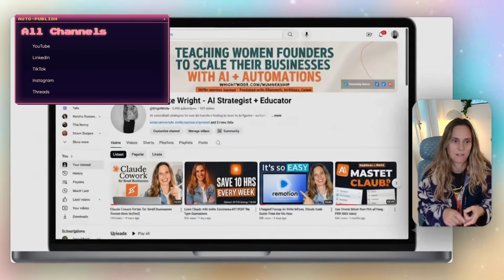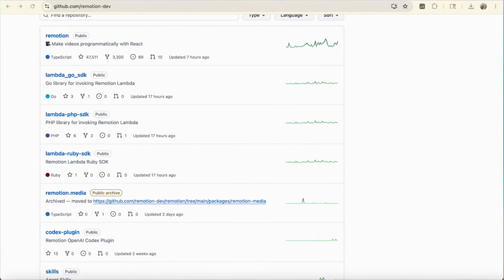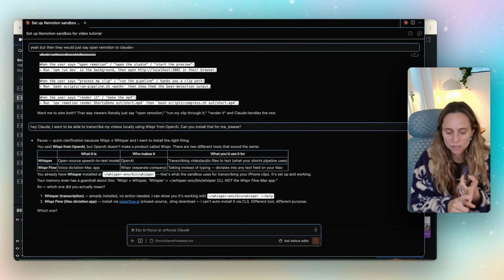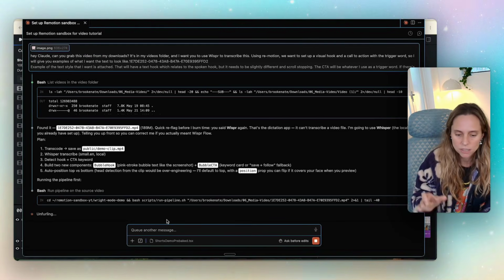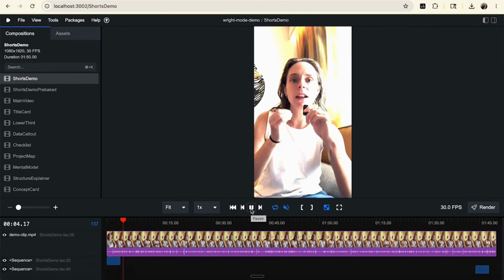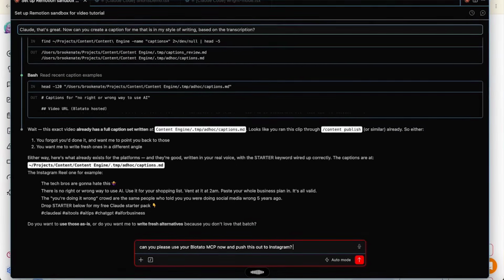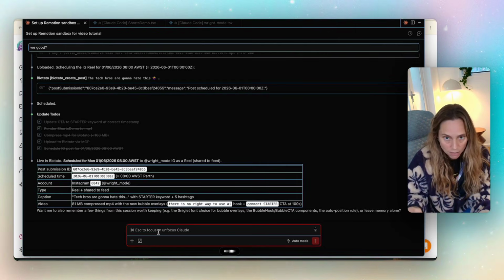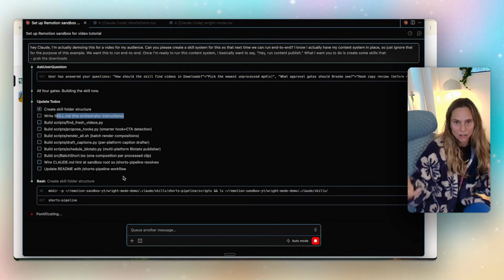Claude Code Tutorial: Edit Videos with Remotion (Full Workflow)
I film on my phone, airdrop to my Mac, and an AI pipeline does the rest. Claude Code edits the video, Whisper transcribes locally, Remotion builds the overlays, and Blotato schedules it across every platform. No timeline dragging, no manual anything.

This is the full end-to-end system. Five pieces working together — capture, transcribe, edit, render, schedule. I walk you through every single part so you can build the same thing for your own business.

⚡ Here's what we cover:

→ The full pipeline overview — 5 tools, one system
→ Capturing video (phone airdrop + Tella for screen)
→ Setting up Remotion (the code-based editor)
→ Installing Whisper locally (no API costs, no cloud)
→ How Claude Code reads the transcript + builds overlays
→ Reusable components — hook + CTA as code
→ Writing captions in your real voice
→ Scheduling to all platforms via the Blotato MCP
→ Wrapping the whole thing into a Claude Code Skill so it runs end-to-end

⏱ CHAPTERS
00:00 — Why I don't use Premiere or CapCut
00:46 — The 5-piece pipeline overview
02:25 — Step 1: Capture (phone or Tella)
03:00 — Step 2: Install Remotion
04:24 — Step 3: Set up Whisper locally
05:30 — Step 4: Building the text overlay components in Claude Code
09:15 — Bonus: Video explainers (full coded scenes)
10:50 — Iterating on the overlay design with Claude
12:00 — Writing captions in your voice
12:45 — Scheduling via Blotato MCP
14:50 — Wrapping it as a Claude Code Skill
17:00 — Why this matters for female founders

→ Wispr Flow (voice typing — what I use to "talk" to Claude)

→ Wright Mode Membership (the room of women actually building this stuff)

👋 ABOUT
I'm Brooke — founder of Wright Mode. I help women entrepreneurs and neurodivergent business owners use AI without the bro-y nonsense. 10,000+ trained. Systems over prompts, always.

If this helped, drop a comment + a like — it genuinely makes a difference to the channel. And if you want me to walk you through setting this up step-by-step, that's exactly what we do inside Wright Mode.

Catch you soon,
Brooke